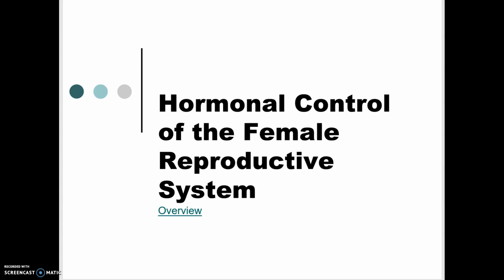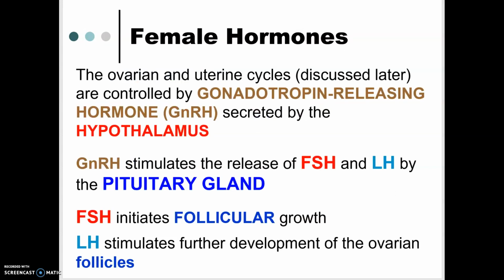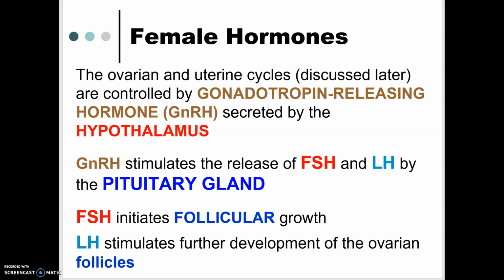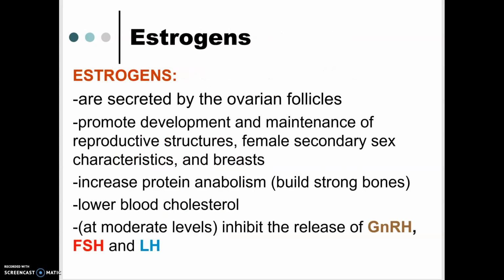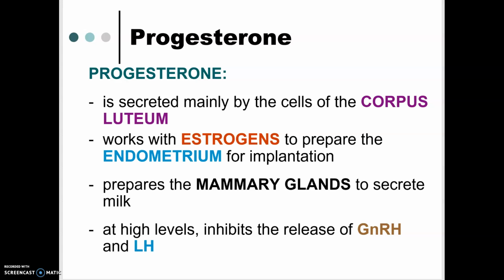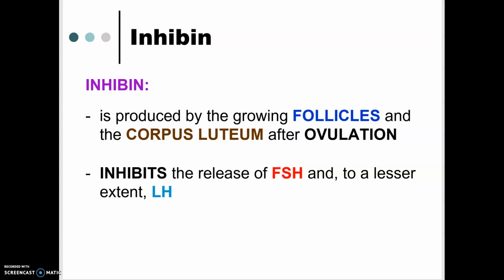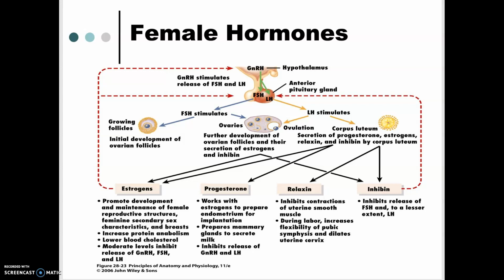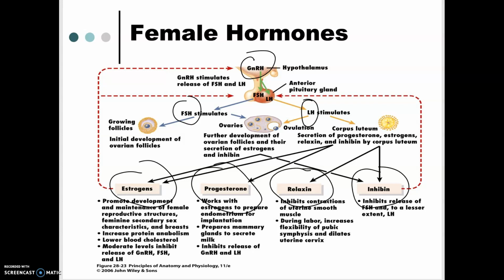BL2100 - Unit 3 - D